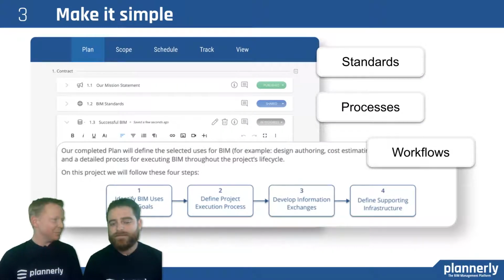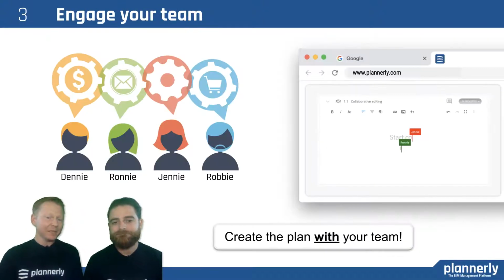How To Engage Your Team In The BIM Execution Plan (BEP)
Traditional BIM Execution Planning workflows have been to copy an old BEP, create a pdf and then email that document to the team to try to collect feedback and buy in. Unfortunately there are many challenges in this workflow - the process usually results in large documents, it's time consuming to get feedback and sometimes the BEP is completely ignored! Here are a few tips to engage your team and get their buy in for BIM on your project!